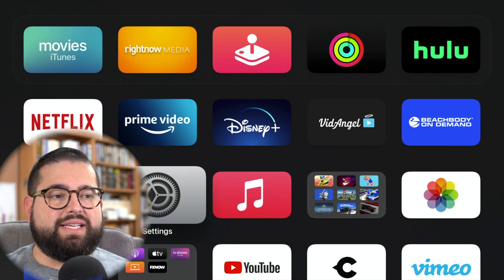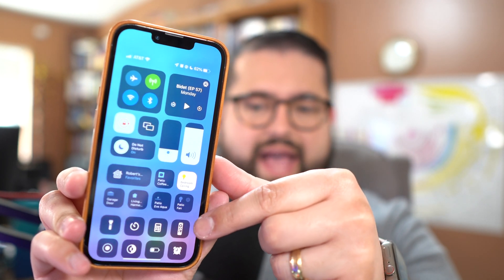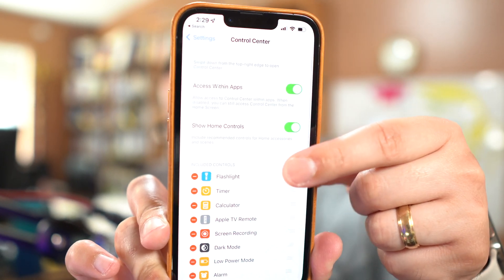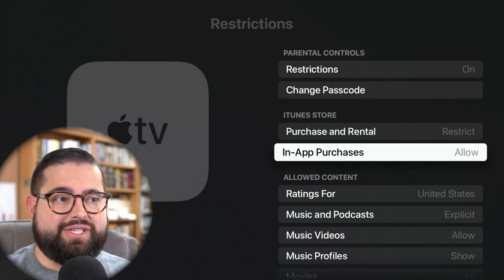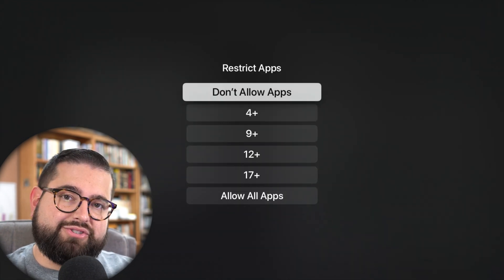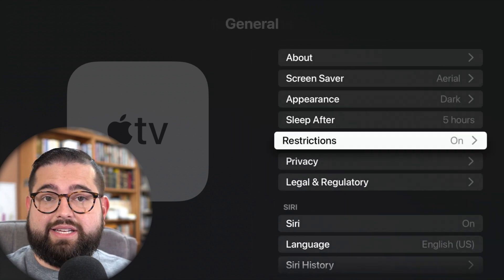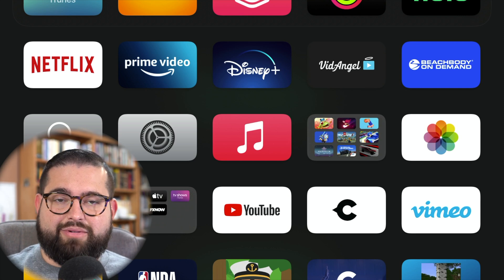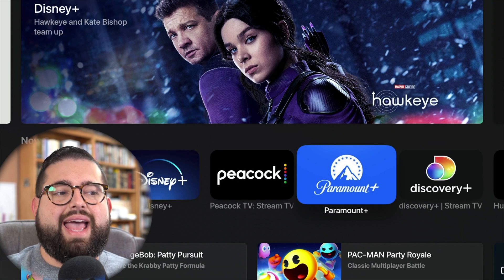How to Set Up Apple TV Parental Controls and Restrictions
Apple TV offers many parental controls and restrictions to keep your kids safe from mature content. This video explains everything you need to know to enable these restrictions, adjust settings, and how to enter the passcode without your kids seeing! You can even restrict the YouTube app and require a passcode to access.

Chapters

00:00 Introduction
01:16 Turning on Restrictions
01:41 TV Remote App
03:03 Enable Remote in Control Center
03:39 Restrictions Settings
06:04 Testing Restrictions
07:06 Finding App Store Ages